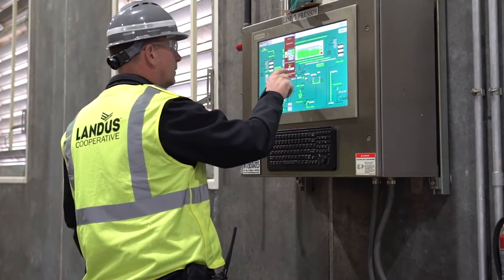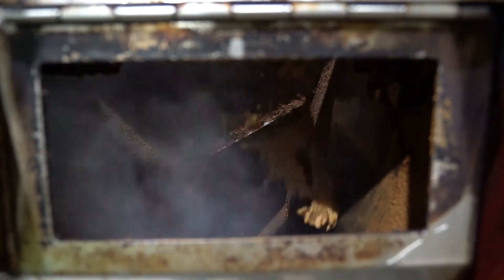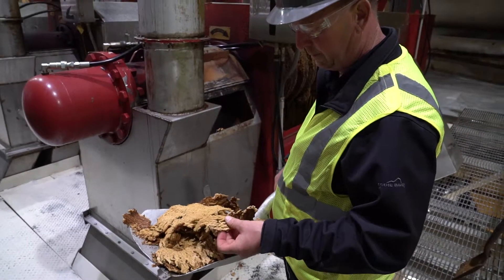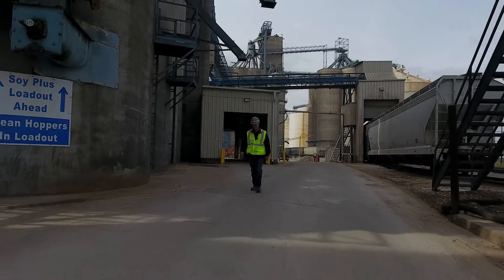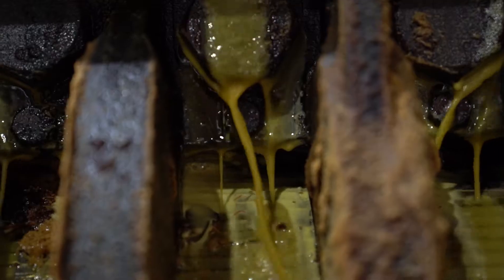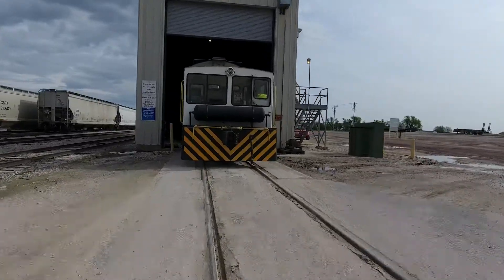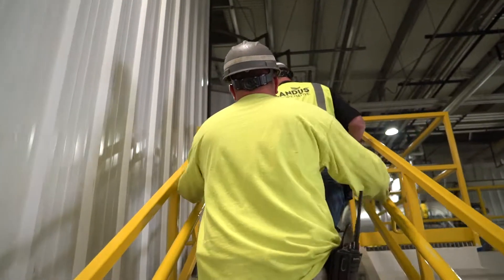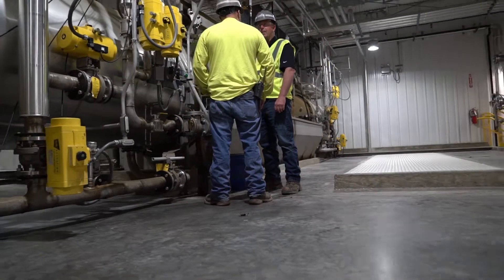Landus Cooperative: Behind the Scenes